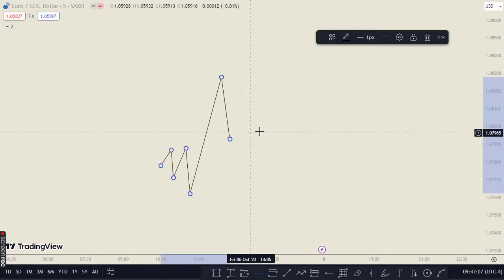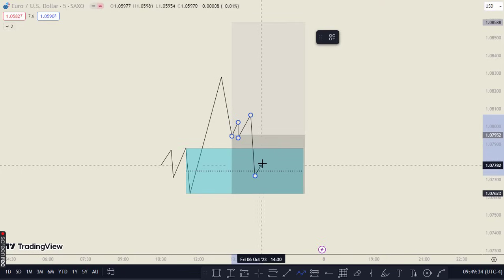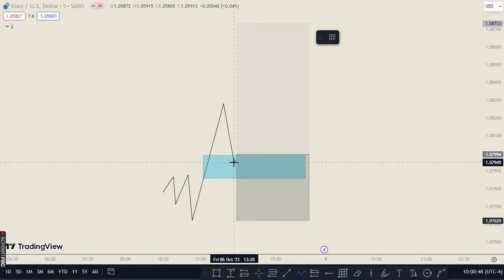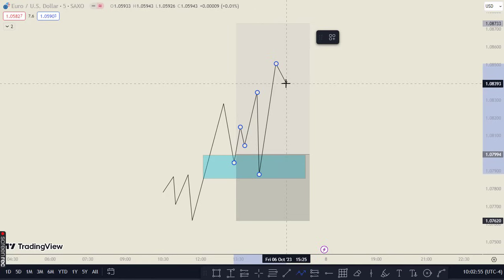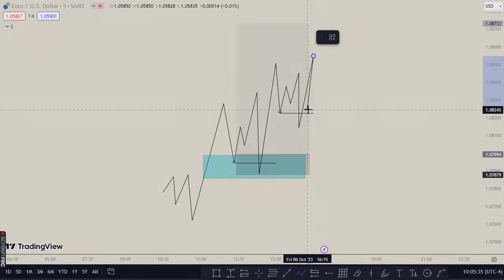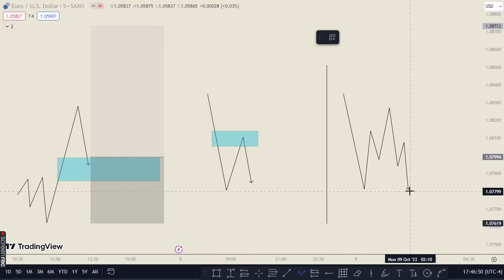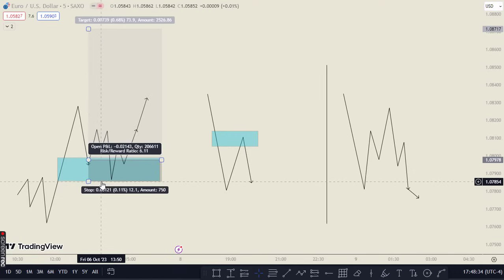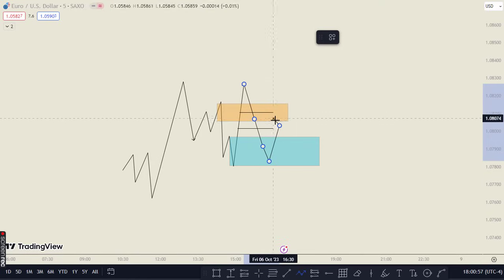This is The Most Important ICT Concept That Every Trader Fails At!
One of the most important yet underrated skill that you need to have to be a profitable trader...enjoy!

How to Build your own trading model